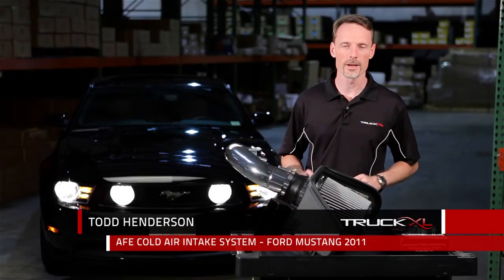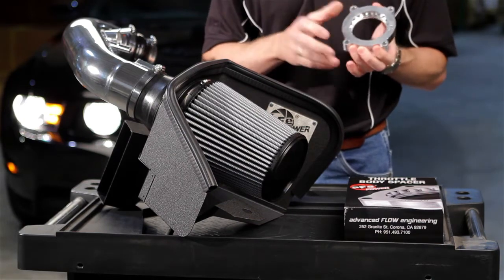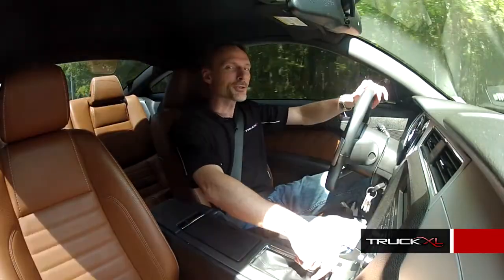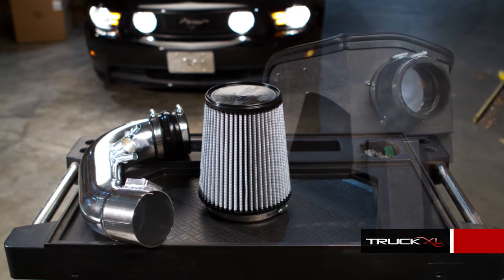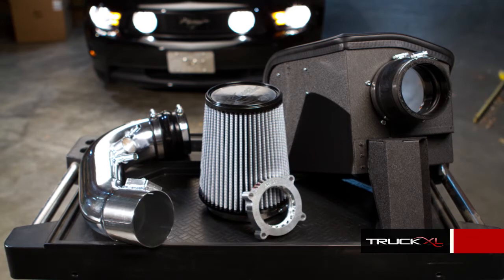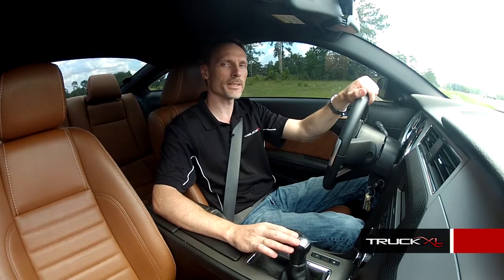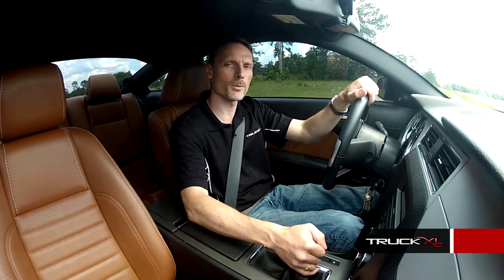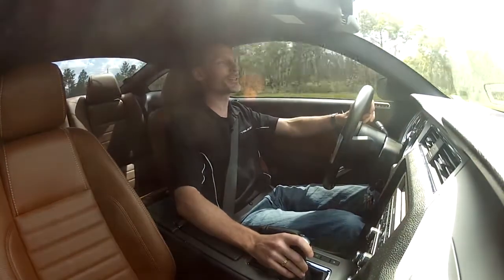AFE Cold Air Intake System Review - 5.0 Mustang - Horsepower Gains - AutoCustoms.com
Todd, our product expert, reviews the aFe Cold Air Intake system on a new Ford Mustang. Todd also explains the torque, horsepower gains, and more.